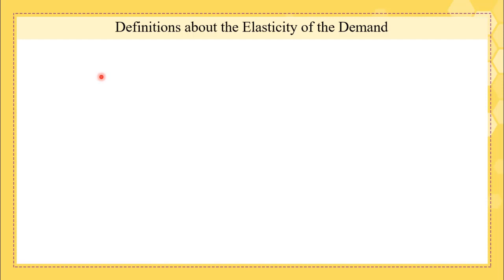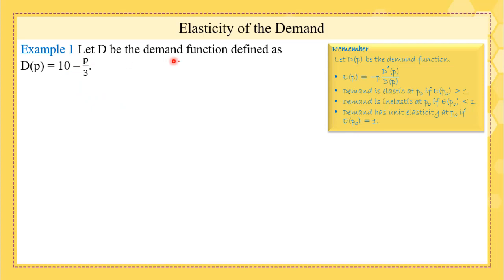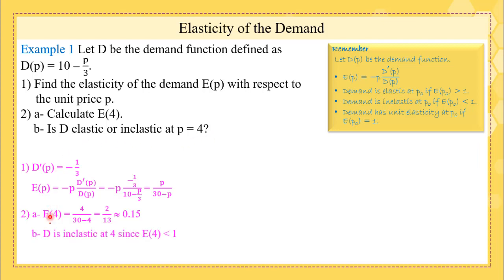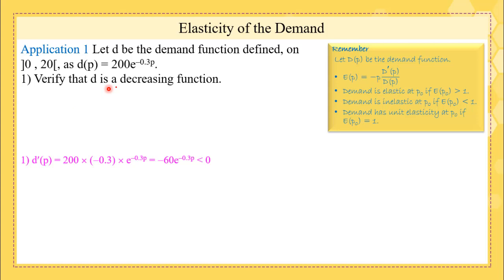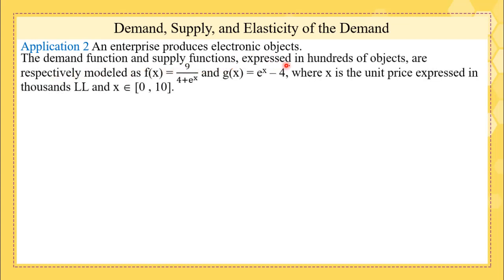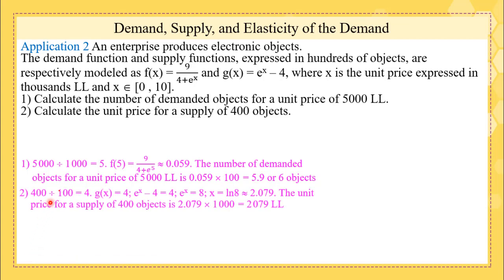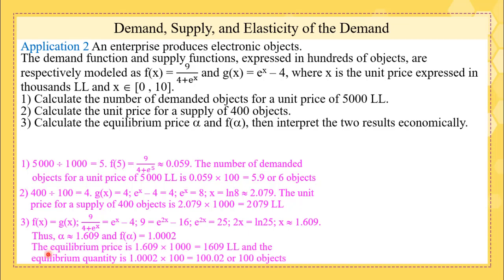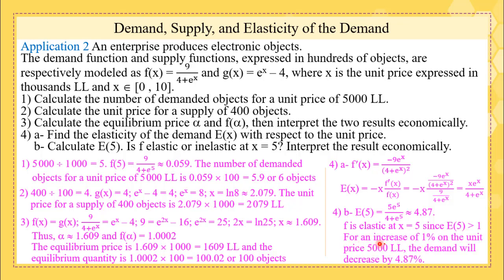Gr 12 ES En Math EconomicalFunctions04 20 21 1